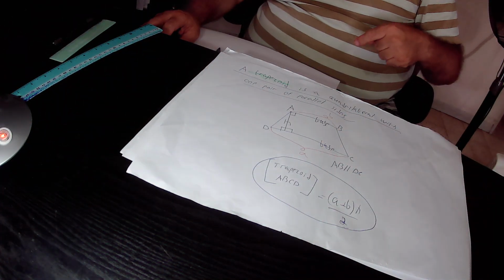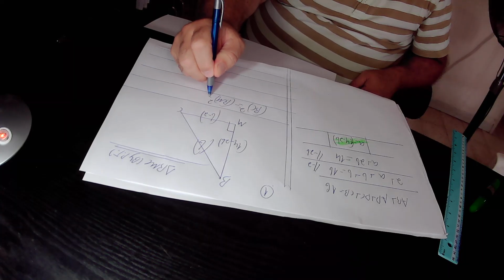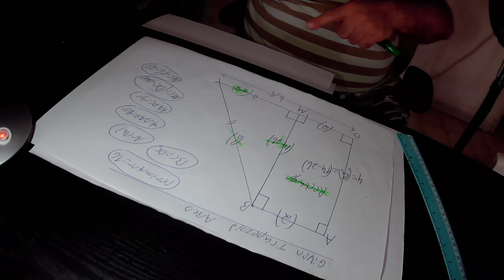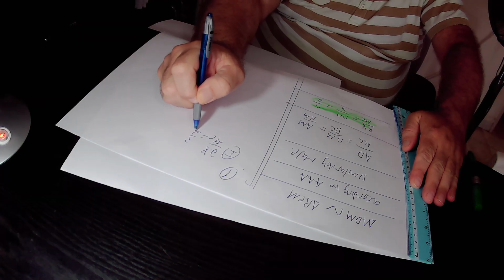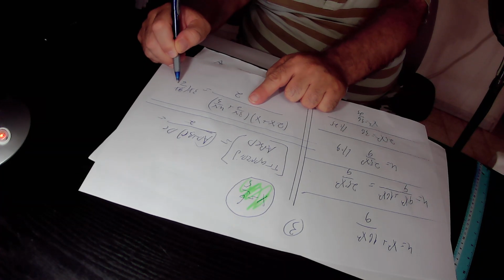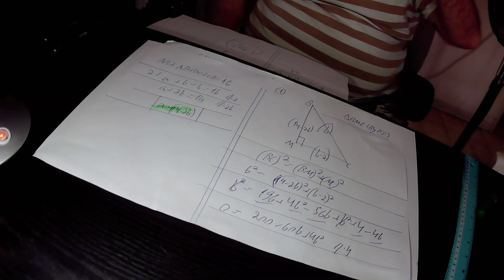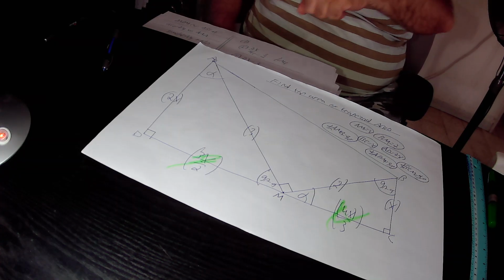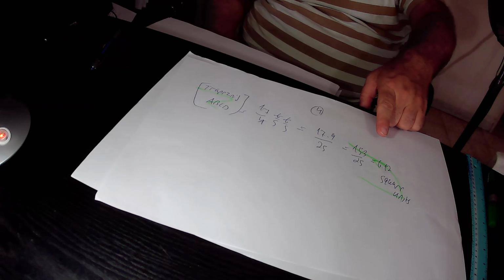TWO OLYMPIAD QUESTIONS